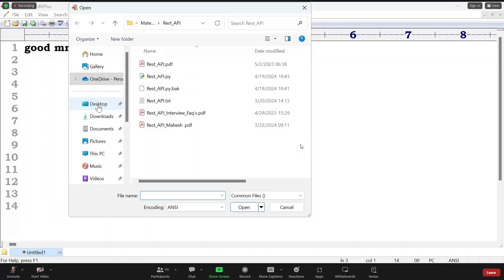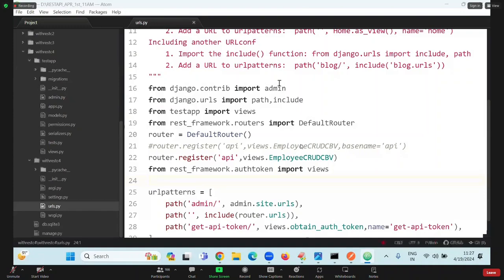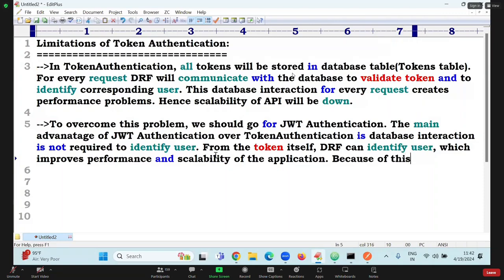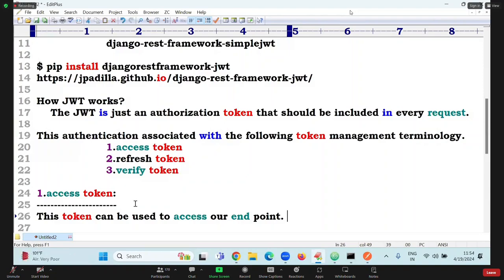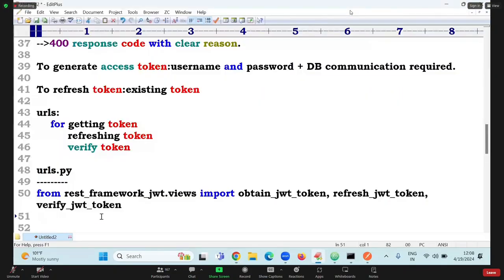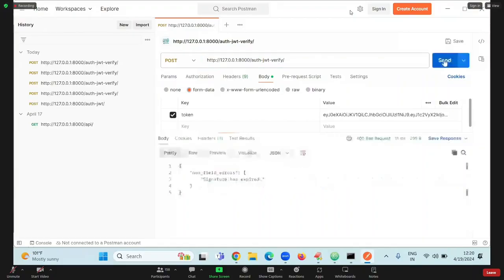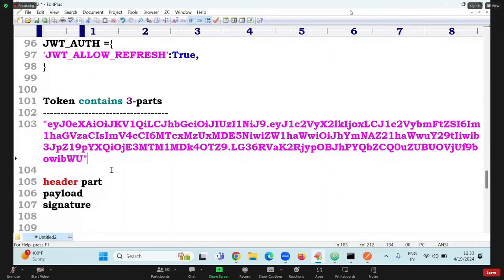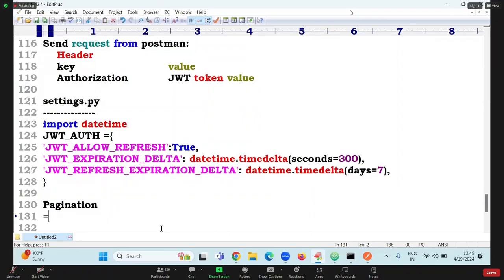Day 17 Limitation of Token Authentication JWT json web taken Authentication